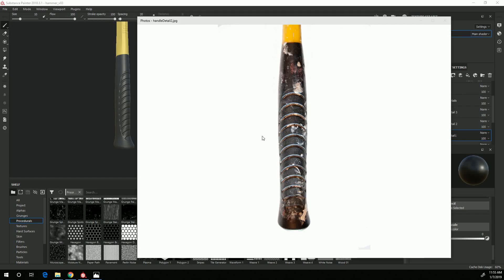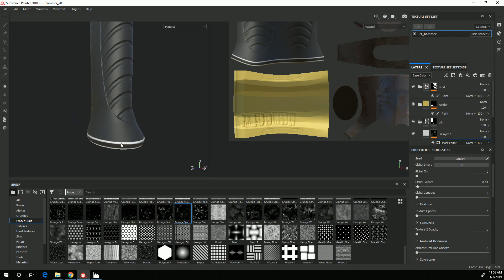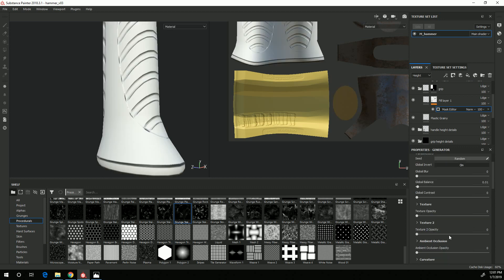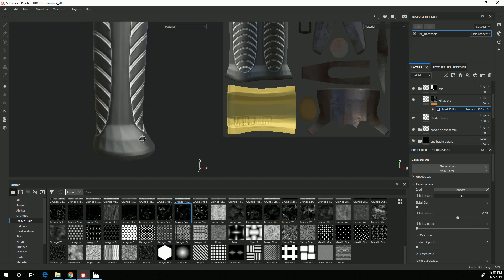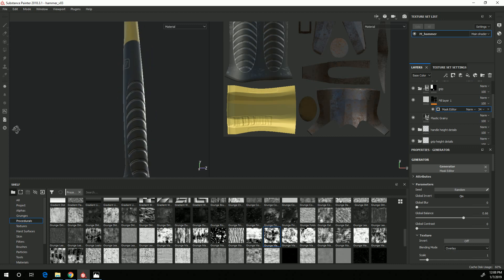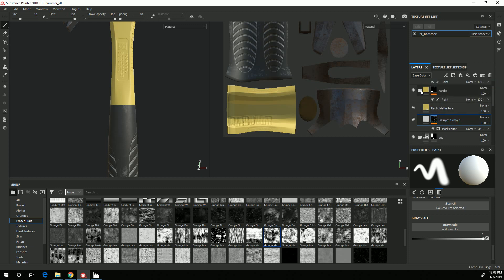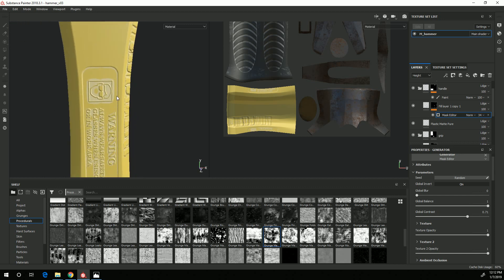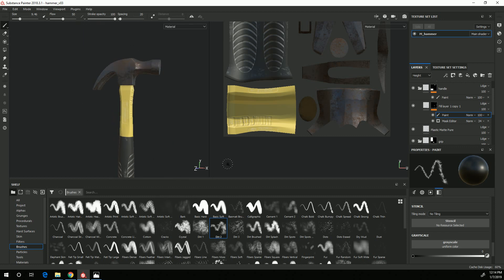Substance Painter - Using Generators and Anchor Points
This video demonstrates how to set up anchor points in Substance Painter so height detail will be recognized by generators.